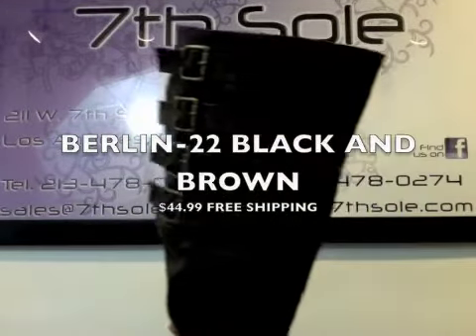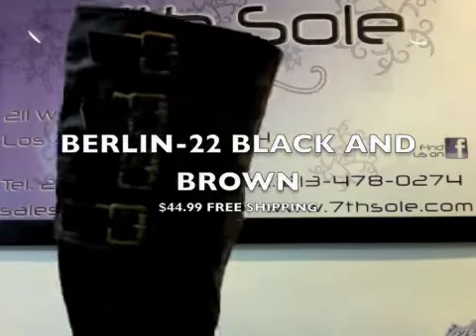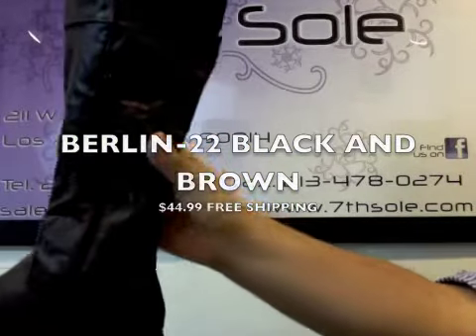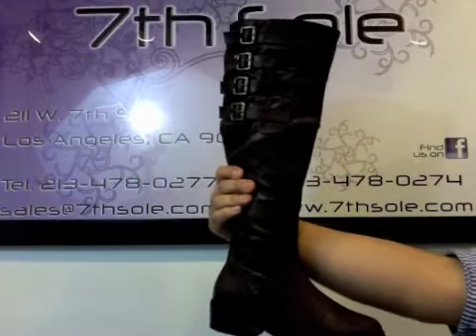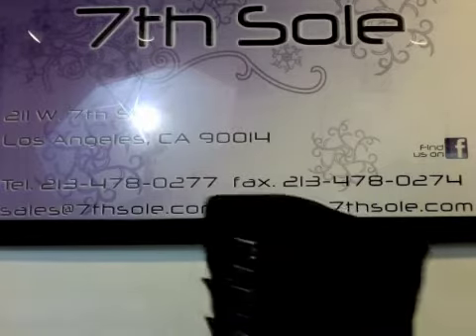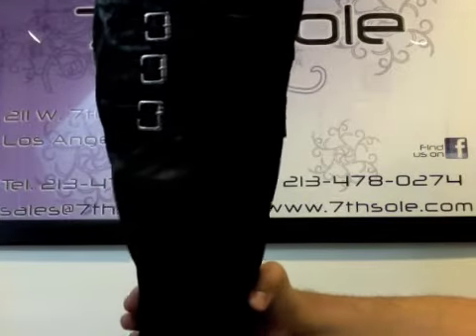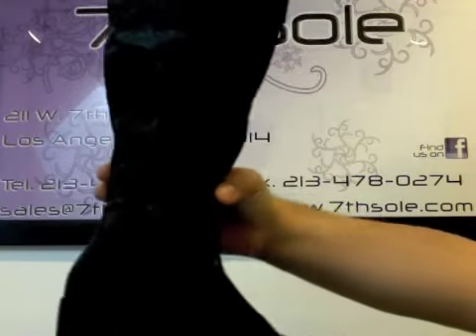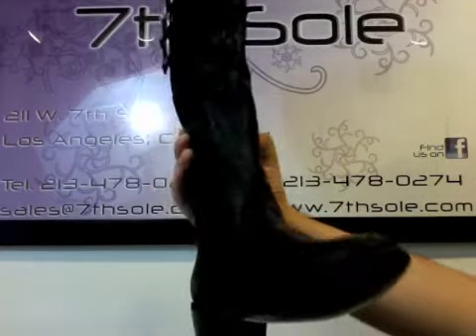BERLIN-22 BLACK AND BROWN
Indulge yourself in the rich luxury of the elegant BERLIN-22 boots. You'll be set for a polo match with the sporty, yet sophisticated style of the BERLIN-22 riding boots, fully equipped with four stacked buckles for a bold statement. Create an effortlessly stylish look by matching the BERLIN-22 with leggings and a flannel or oversized sweater. Dress the BERLIN-22 up a bit with a t-shirt dress and a boyfriend blazer. These staple fall and winter boots are still perfect on cool spring days with a flirty frock... better yet, pair them with shorts and a peasant top!

Material: Man Made Leather

    * Leather upper
    * Synthetic sole
    * 1 inch heel
    * 17.5 in height
    * 11.5 in circumference

Best Uses

    * Casual Wear
    * Cold Weather
    * Going Out
    * Travel

Heel measures approximately: 1.5"
Top Opening Circumference: 14.5" (Approx)
Shaft height measures approximately: 18"

Fitting Tips:
Foot Model Is A True: 6
Foot Measures: 10" from Heel To Toe; Width is: 3.5"
Model Size: True To Size